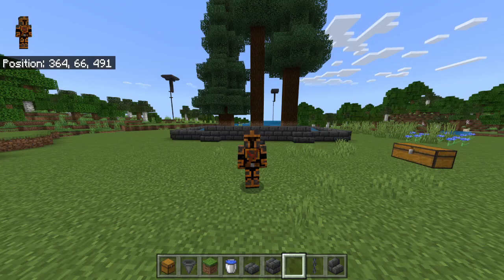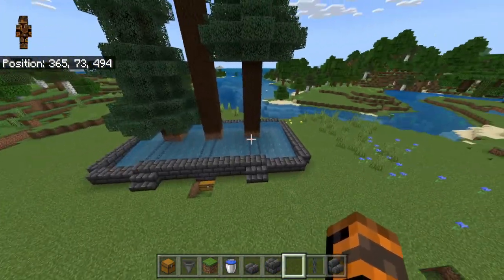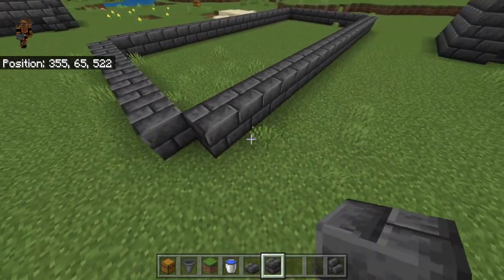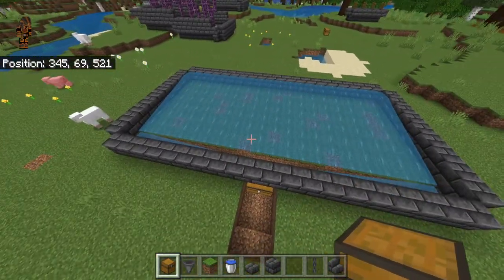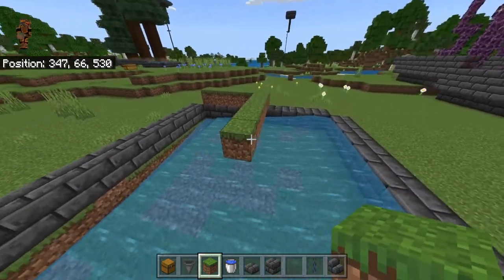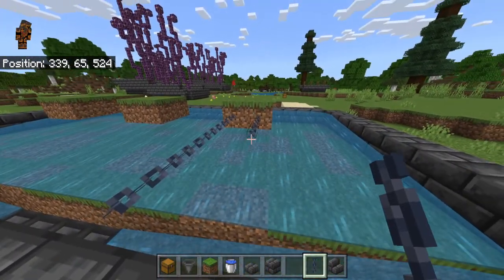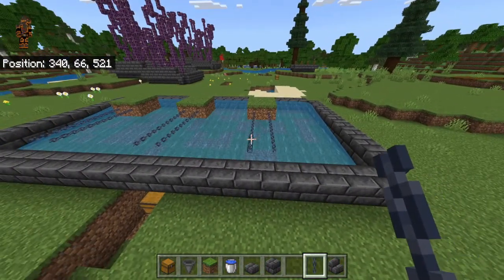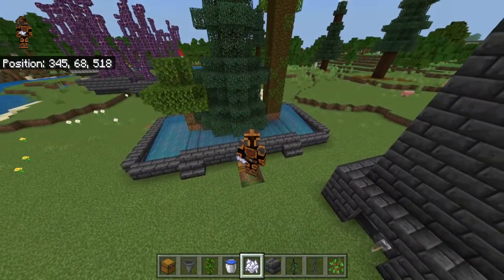Easy 1.19.60 Tree Farm Bedrock and Java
This Tutorial will show you how to make a easy 1.19.60 Tree Farm.

Hope you guys Enjoy and build this farm! make sure to put stairs above the chests that way everything gets collected.

Materials List

12 dirt or grass

4 hoppers

2 chests

24 chains

2 buckets of water

6 stairs

12 slabs

58 blocks

bonemeal and saplings.